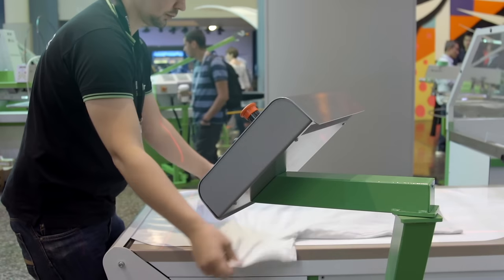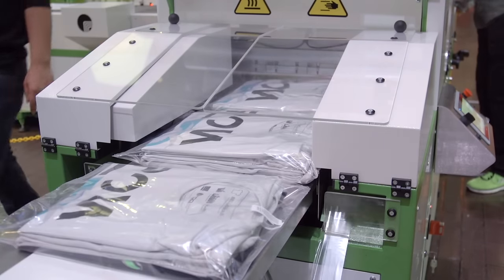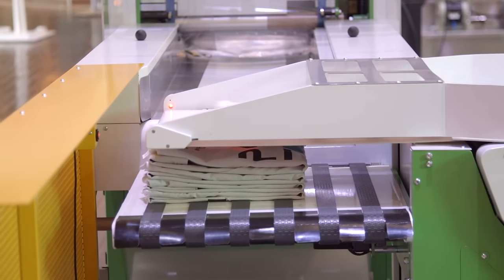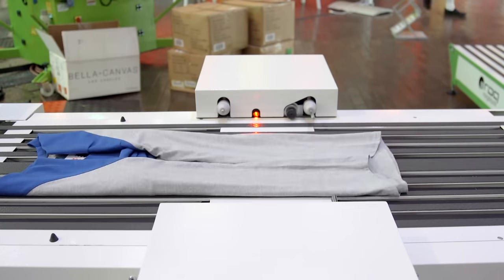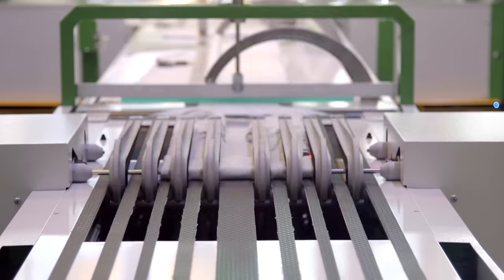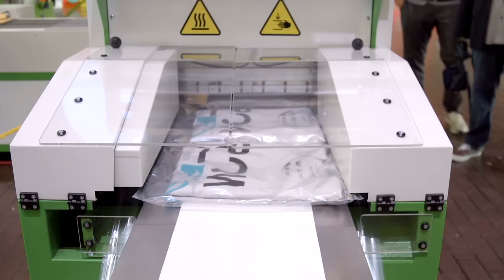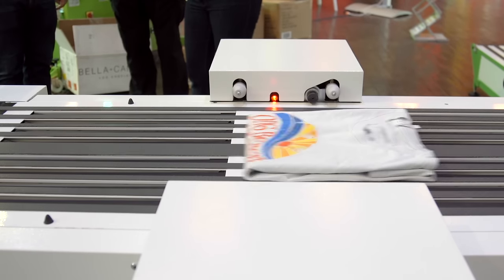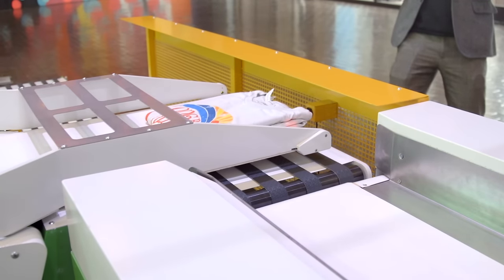ROQ Fold, ROQ Pack and ROQ Stack Automatic Folding Machine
Check out this all-in-on expandable solution for the production screen printing shop

Transcript:
The ROQFold, ROQPack and ROQStack allows a single operator  to fold and pack garments ranging in size from infant to adult 4x, and nearly any style of garment from short to long sleeve or  pants into a bag.

Available in 3 expandable modules the ROQFold, ROQStack, and ROQPack allow you add on and grow your packaging solution as demand requires.

The ROQfold and ROQstack allows a single operator to fold and stack garments into stacks ranging from 2-24 pieces.  The stacked garments then move down a conveyor line for staging.  The base model conveyor will hold up to 10 stacks of 24.

The ROQfold and ROQpack allow a single operator to fold and pack any size or style of garments with limited adjustments that typically take less than 10 seconds to complete.  The ROQfold and ROQpack are capable of folding and packaging up to 6 pieces at a time.

The ROQfold, ROQstack, and ROQpack can be combined into one complete solution that allows a single operator from one position to fold nearly any garment.  The operator then has the option to either stack the folded garments or pack the folded garments.  When combined with the ROQstack, the ROQpack is capably of packing up to 6 individually folded shirts into one bag or a bulk fold of up to 6 pieces.

The ROQpack uses 3 roles of plastic to custom weld the bag around each garment negating the need to stock different sizes of bags.  The rolls of plastic can be supplied printed as well with suffocation warnings or company logos.

At rates of up to 800 hour with one operator the ROQfold, , ROQstack and ROQpack create a compelling return on investment for the screen printing shop offering their customers folding and packaging solutions. Visit screenprinting.com for more information about this unique solution.